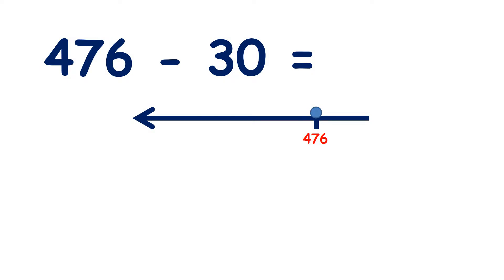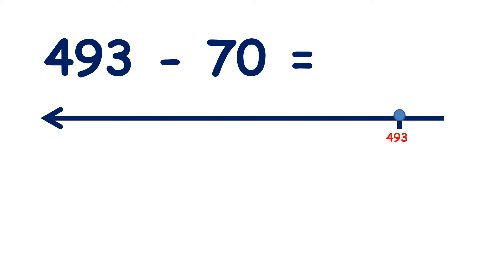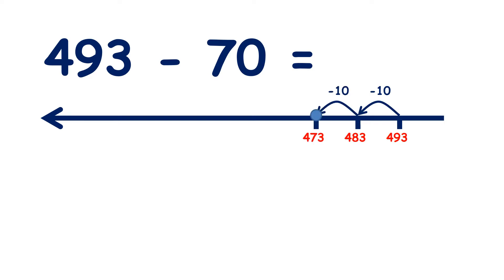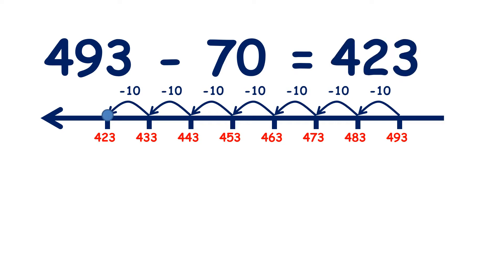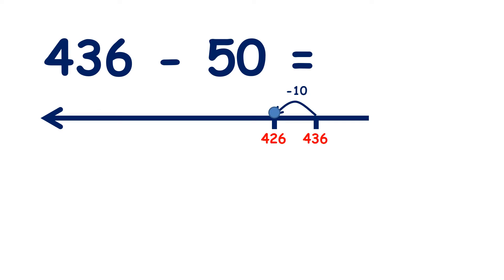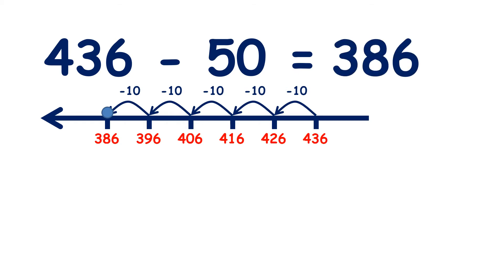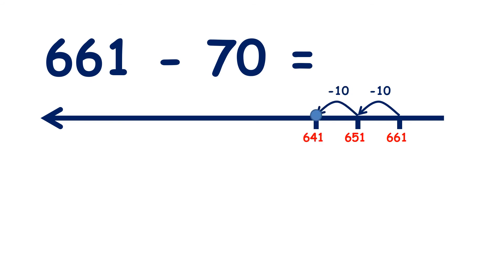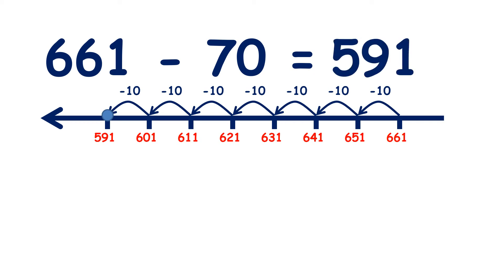Subtract a multiple of 10 from a three-digit number